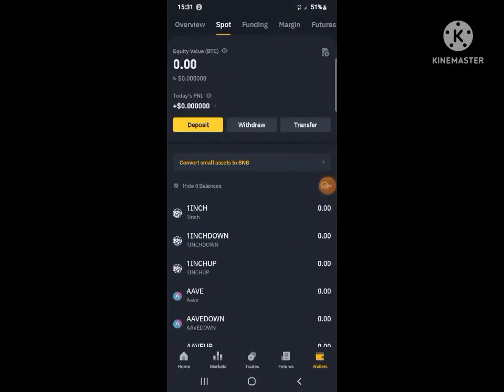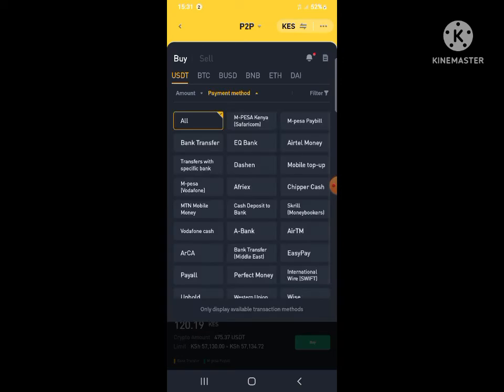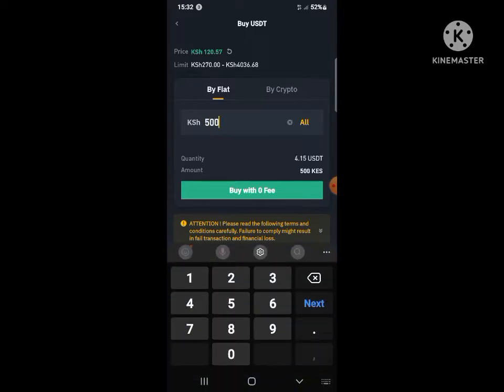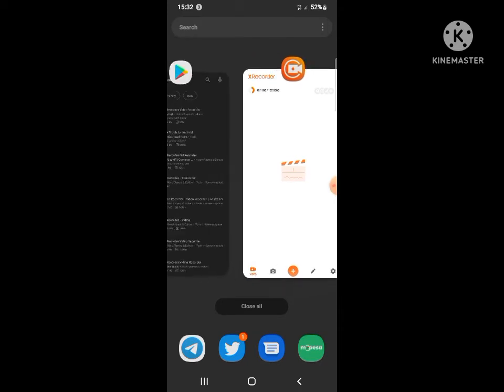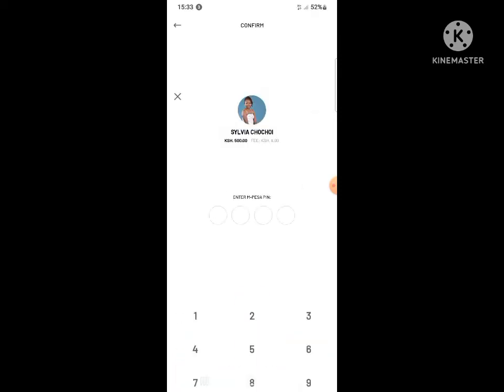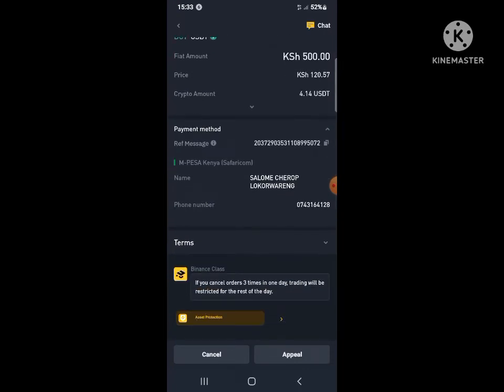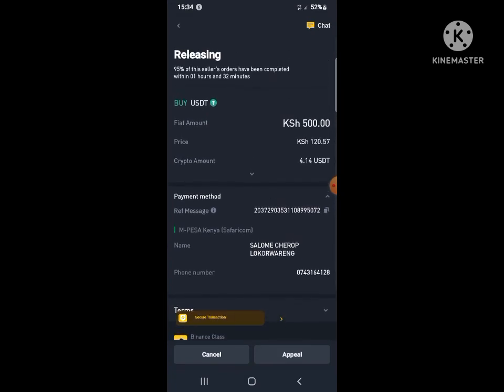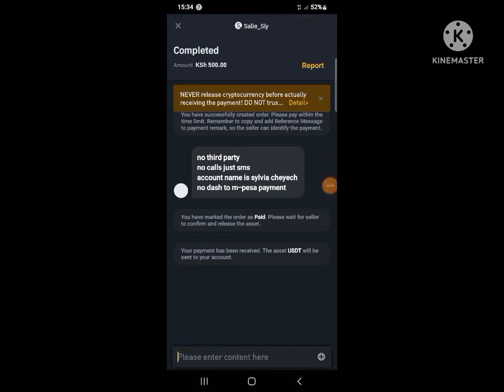Buy USDT from Safaricom Mpesa to your Binance account free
mpesa to binance tutorial

welcome to tax free betting in kenya.
Get local deposit methods and free withdrawal in the new 1xbet app.

First register before downloading the app to get mpesa in your deposit and withdrawal methods.

kindly use your mpesa number during the registration.